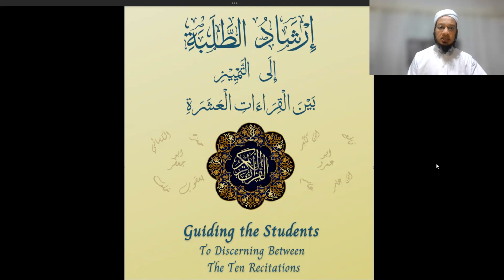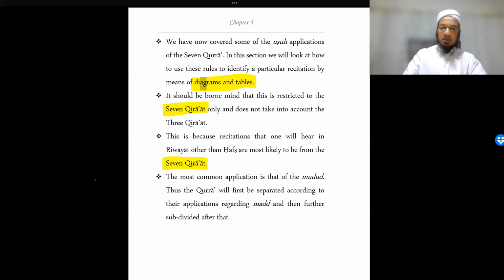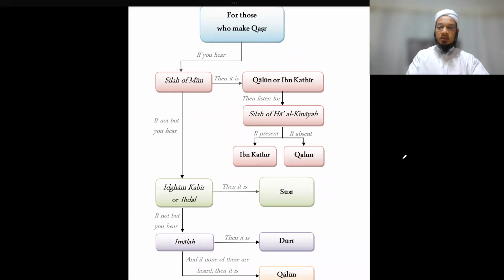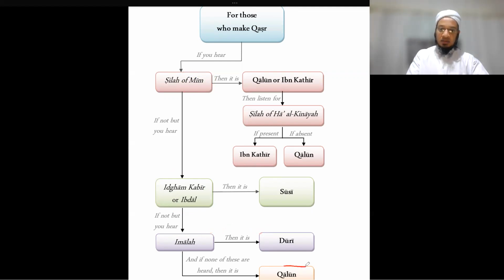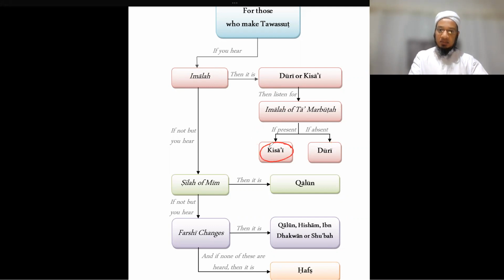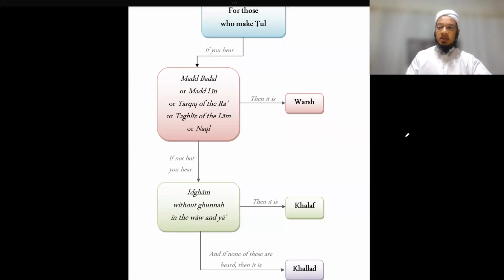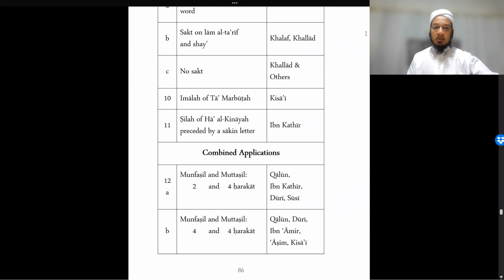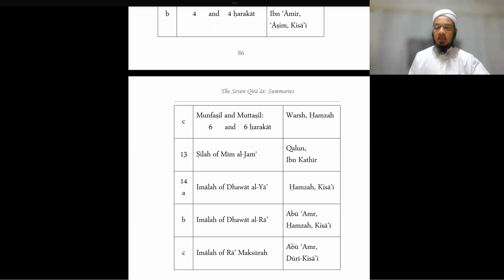Guiding the Students - Lesson 19